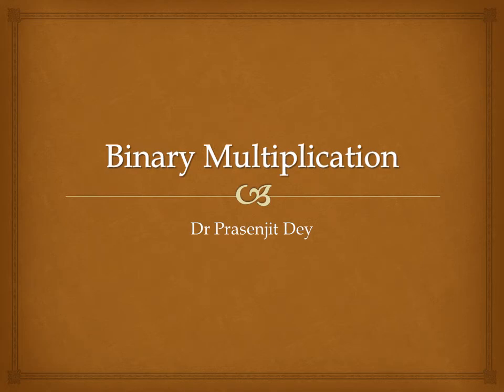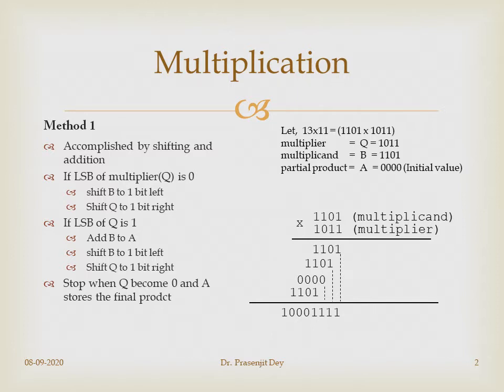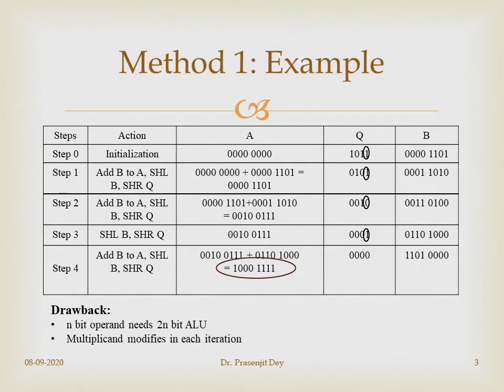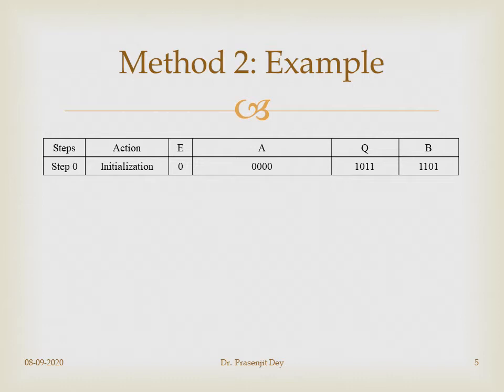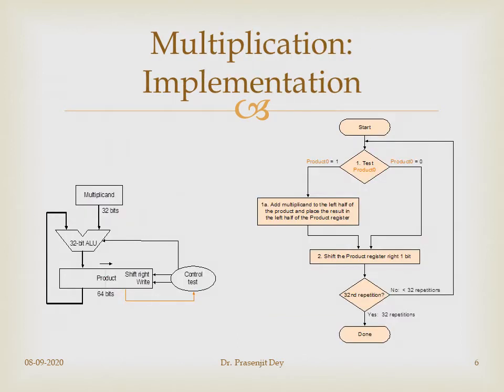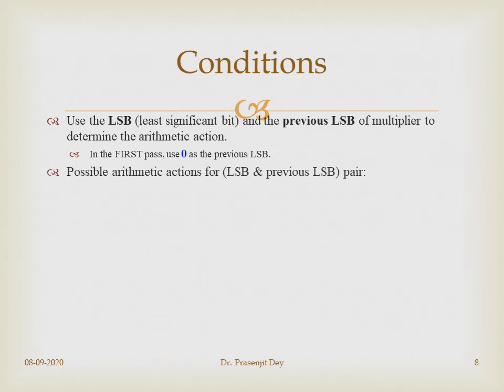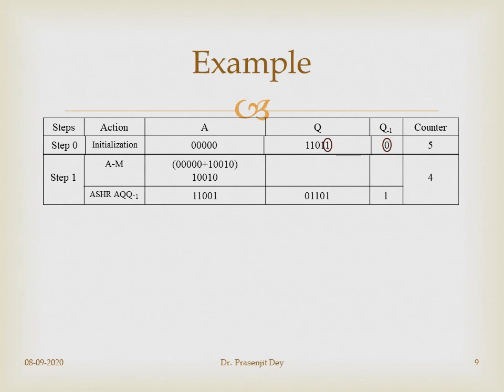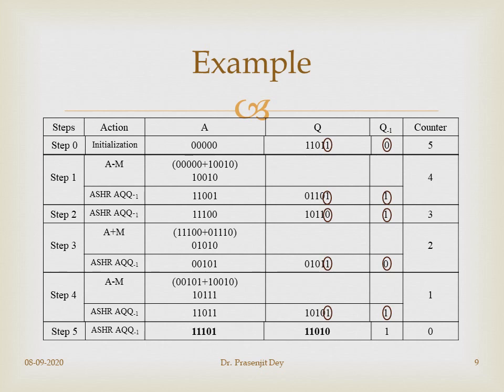Binary Multiplication (Booths Algorithm)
Different types of Binary Multiplication